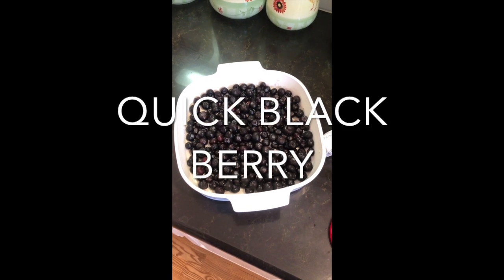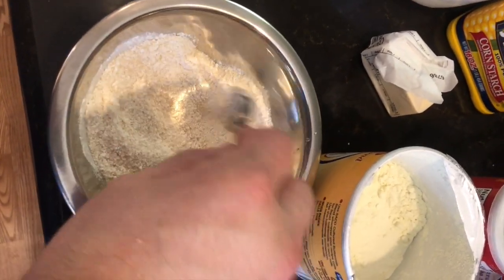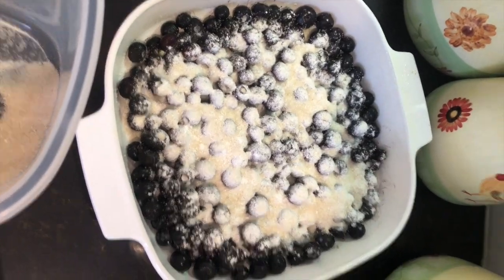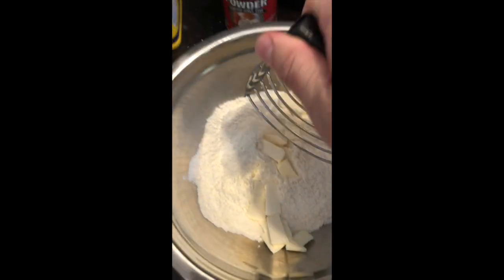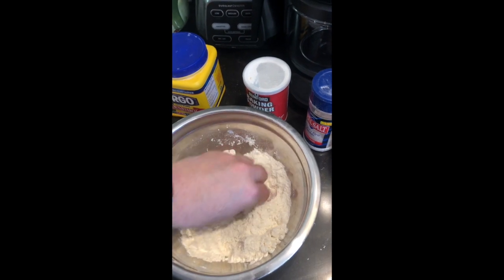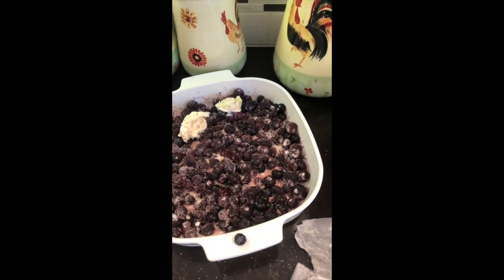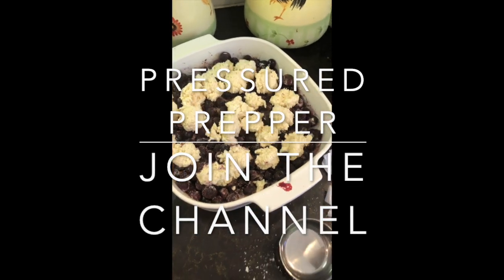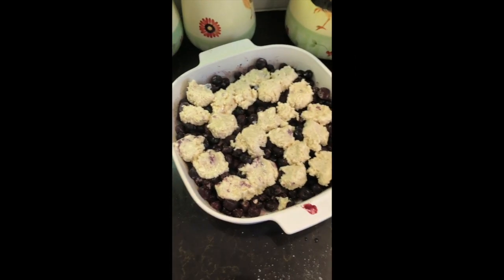SUPER EASY "BLUE BERRY COBBLER"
QUICK EASY WAY TO MAKE A COBBLER..

Easy -Berry COBBLER
2 Cups Blue Berries or other berries like Raspberries,Black Berries etc.
2/3 cup sugar
1 tsp Corn Starch
1 TBSP AP Flour
Mix above ingredients and add to the 2 Cups of Frozen or Fresh Berries

Cobble Dough
1 cup Flour
1 tsp Baking Powder
1 TBSP Buttermilk Powder (optional)
1/2 tsp salt
1/4 cup sugar
1 tsp corn starch
2 TBSP Butter
Enough Buttermilk or milk to wet ingredients and bring dough to a wet stiff dough approx 1/2 to 2/3 cup
1/4 cup of Water( Use to wet tips of fingers to pat down dough pour remaining onto berries

1. Add Berries to 9 by 9 pan that has been sprayed with pam. and mix with sugar mixture.
2. Combine Flour, Corn Starch, Salt, Sugar, Baking Powder and mix all together. Cut up butter and smash into small pieces. incorporating it into the flour. Then take your clean fingers and pinch small pieces of the of the butter  into the flour.. Add enough buttermilk to dough for it to be thick and still sticky.
3. Take a scoop and spray it with pam then scoop dough all over the top of the berry mixture. Take 1/4 cup of water and wet tips of fingers to use to pat down the dough,
4. Bake at 350 for 20—25 minutes or until golden brown.
5. Serve with cool whip or Ice Cream